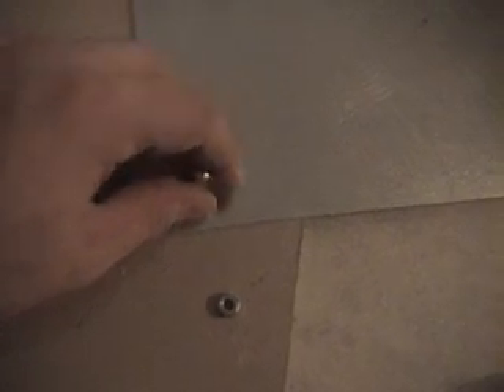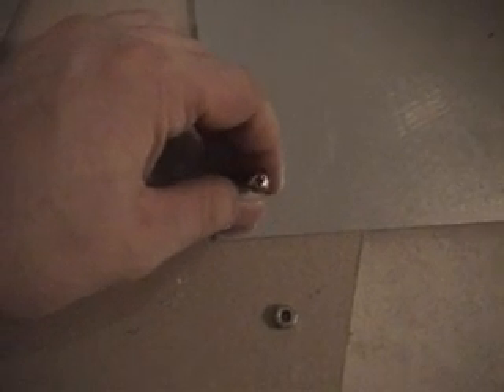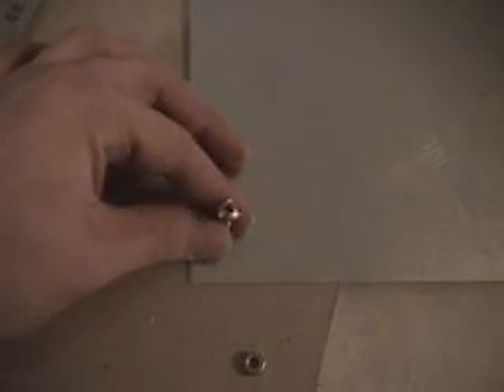Utilization of Radiant Energy 1901 Nikola Tesla,my setup 1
In this video I show you how to make the insulated plates that I use in the attic. This also gives you a better view than the one in the attic which is hard to see because there wasnt alot of light. I take plastic laminant and stick it to the HVAC metal and do this to both sides giving a fully insulated plate. After it is sealed, I drill a small hole in the corner and put a bolt and nut on the end which I will use to attach the wire for the antenna or to the other plates via a wire.

Remember that the metal plates are out of the sun and function day and night. Though results might change when its outside, the plate charges without direct sun during the day and without the sun at night, showing other particles hitting the plate.

THIS NEW PANEL WILL TEST IF A THIRD PANEL HELPS CHARGE THE CAPACITORS FASTER AND WITH A HIGHER VOLTAGE. THE AMOUNT OF ENERGY IS PROPORTIONAL TO THE AREA OF THE PLATES STATED IN THE PATENT. I WILL TEST THIS OVER THE WEEK AND GIVE RESULTS. CHECK BACK IF YOUR INTERESTED!!